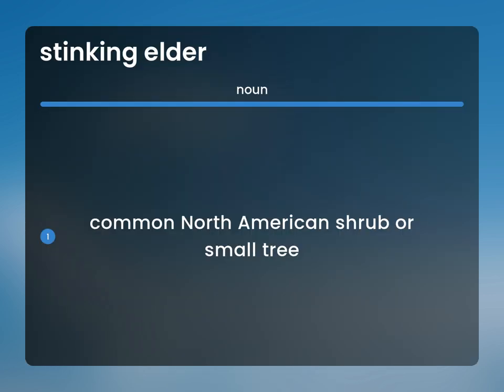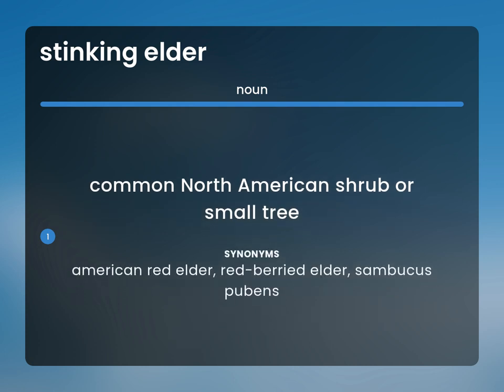Stinking elder | STINKING ELDER definition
STINKING ELDER in the dictionary

Susan Miller (2023, May 23.) What is Stinking elder meaning?